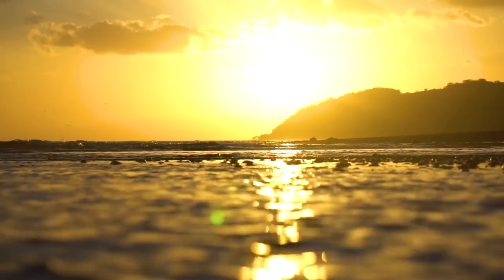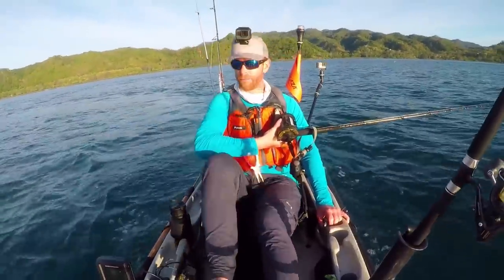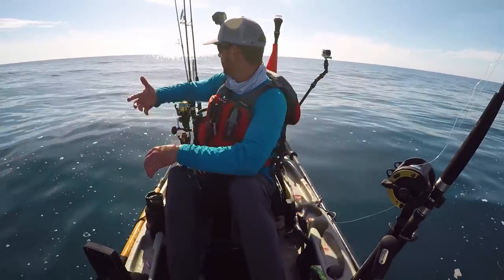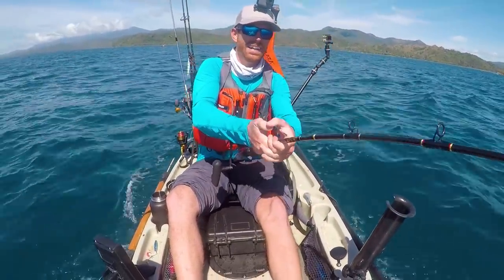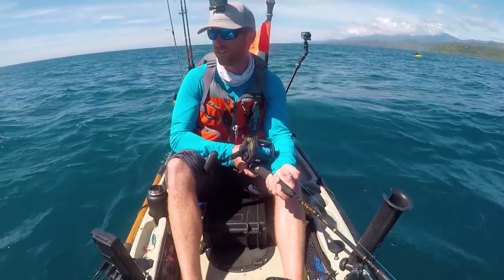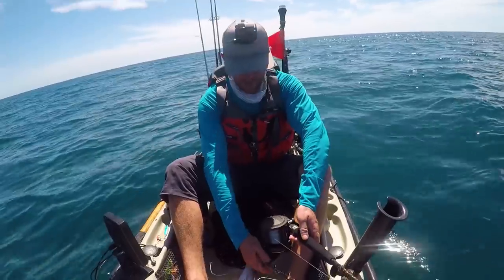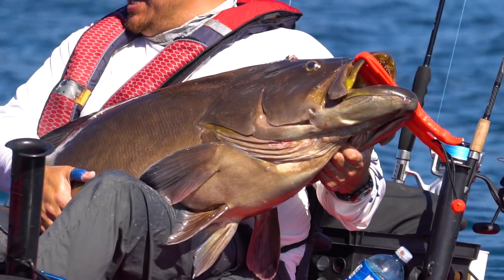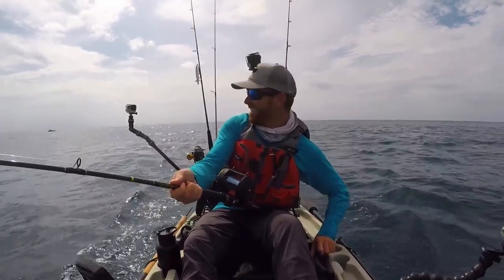50-pound Grouper on a Kayak and a Broken Rod | Field Trips Panama | Field Trips with Robert Field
In this episode we're taking 10 clients kayak fishing offshore in Panama for some MONSTER fish. I hook into something enormous that tows me faster than any fish has before until it snaps my rod clean in half. Then my friend Mike lands a MASSIVE 50-pound broomtail grouper.

Tell them you want to fish with Robert Field and you can join me on a trip out there!

Learn more about Mike's company Fish Village and all the cool trips they put together

50-pound Grouper on a Kayak and a Broken Rod | Field Trips Panama | Field Trips with Robert Field